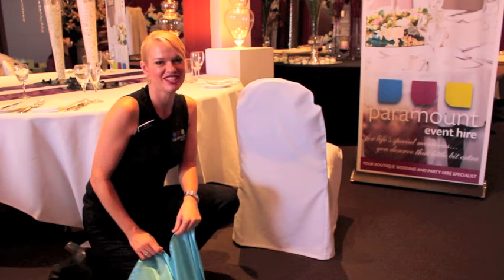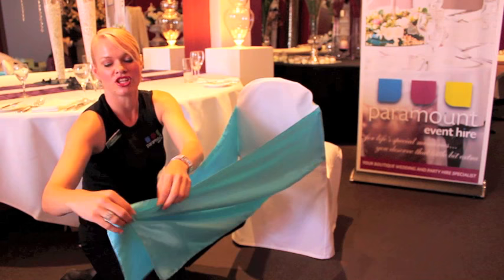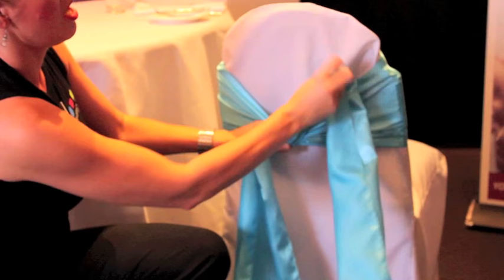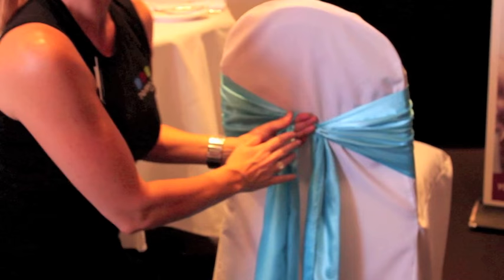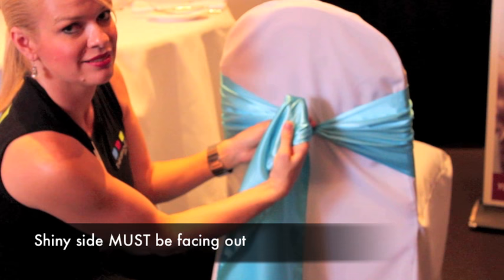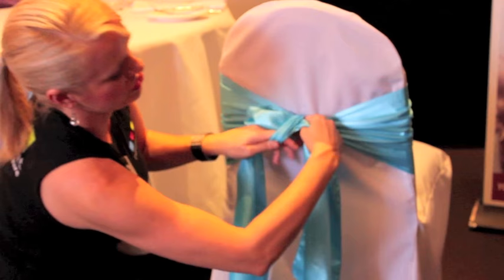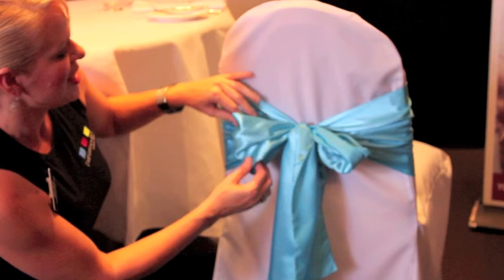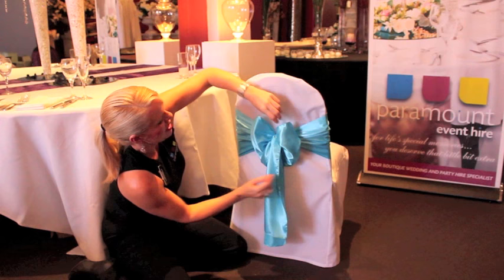How to tie a Bow on a chair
Paramount Event Hire has released it's exclusive staff training video on how to tie the perfect bow, and are other videos about tying a cravat style sash PLUS put on a slip on cover, and Lycra cover.

GET ACCESS TO THE SECRETS THAT THE PROFESSIONALS KNOW NOW -

By viewing these 4 short videos, you will save considerable stress and tears when you are setting up your wedding or corporate event, giving you more time to enjoy the champagne.
Getting help setting up?  Show Mum and bridesmaids, they can practise at home before the big day - saving you enormous amount of time, and huge amounts of time explaining to them what to do.
Want to get into the Event Industry?  Get a head start by learning how to tie sashes and bows here - the way professionals do
Each video showcases 5 professional tips, that you will not find anywhere else, that will make your experience installing your items, seamless.